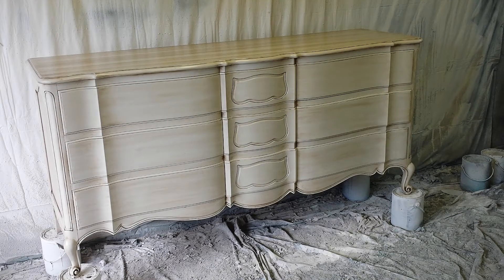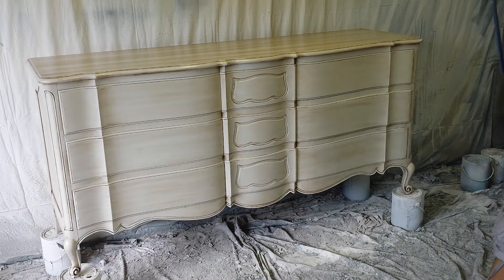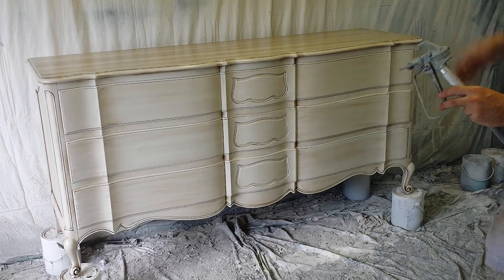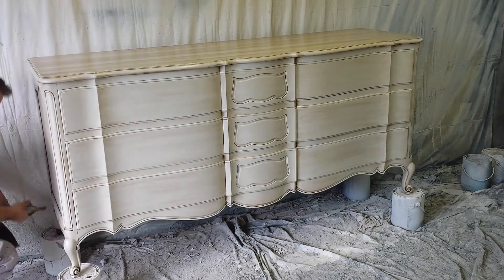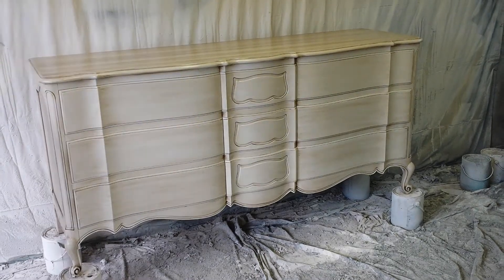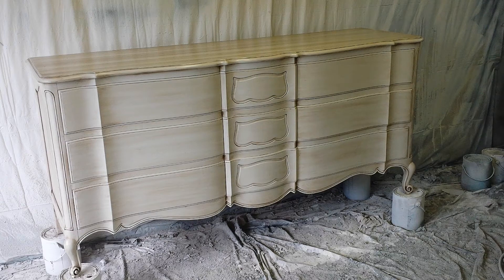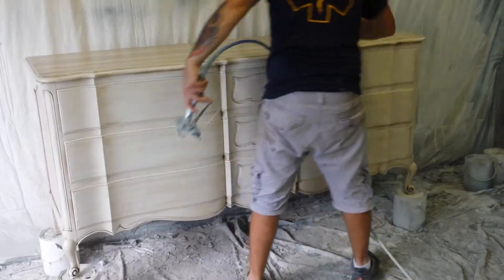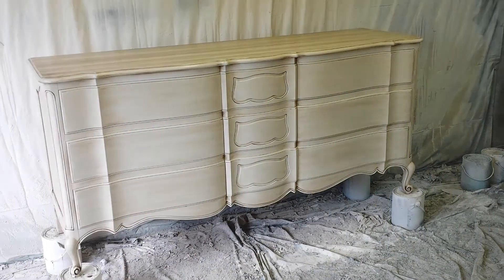Painting Shabby Chic Furniture: Start to Finish - Part 15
I received a custom order this morning and, due to many requests, I recorded my progress and explained some things along the way.